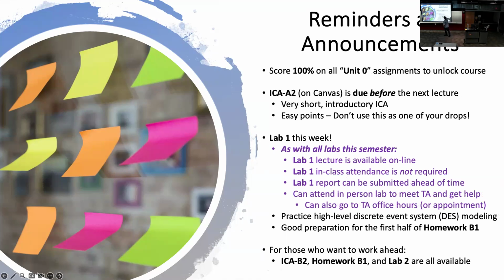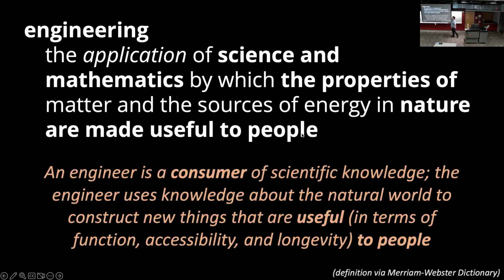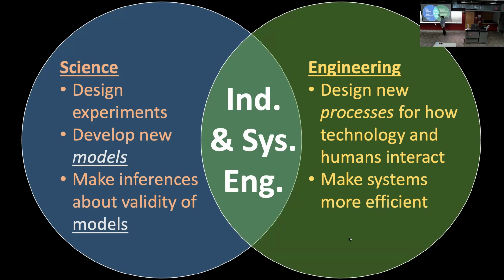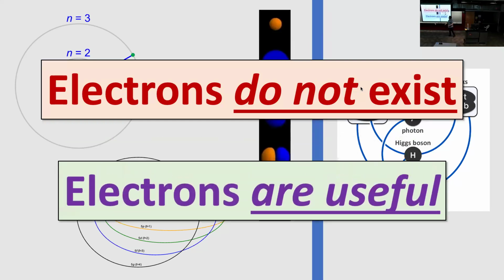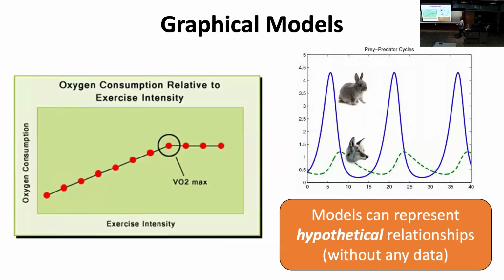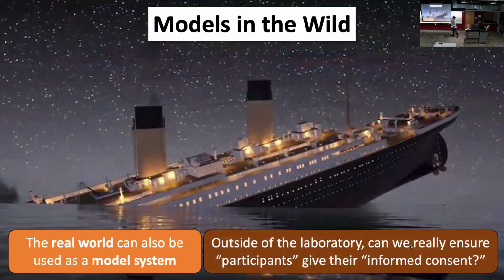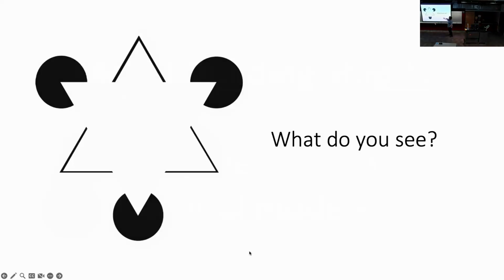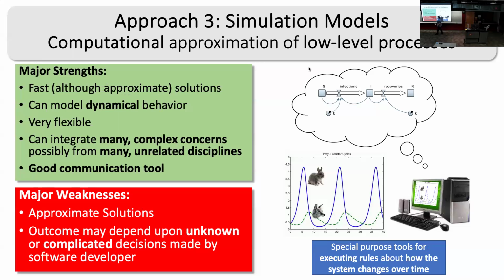IEE 475: Lecture A1 (2024-08-27): Introduction to Modeling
This lecture introduces the topic of modeling with particular focus on the role of quantitative modeling in industrial engineering and operations research. This is an introduction to a course on stochastic simulation.